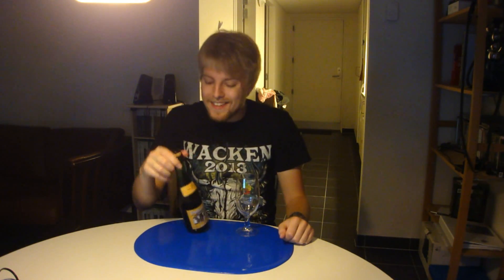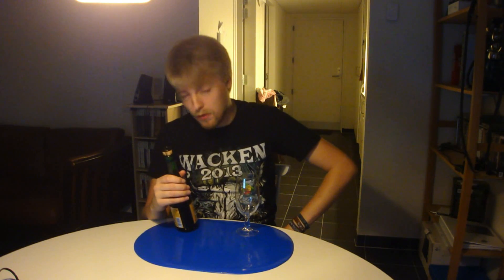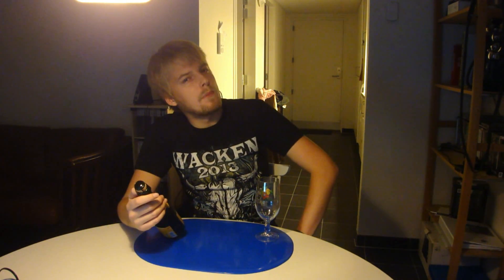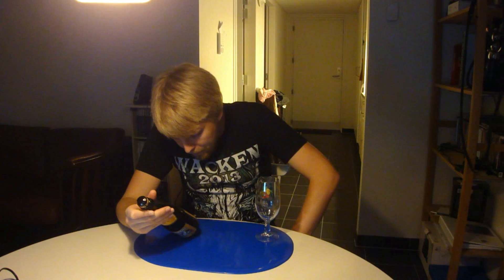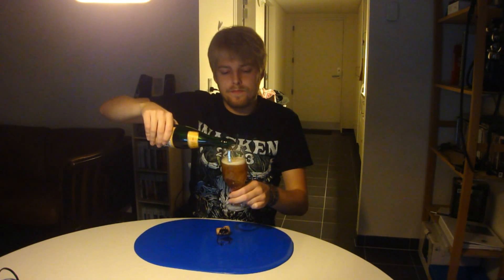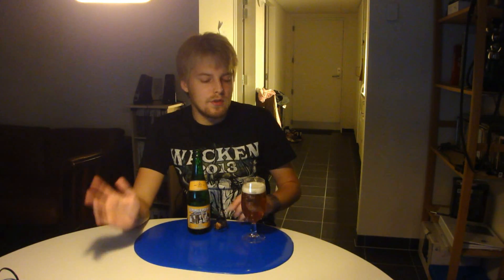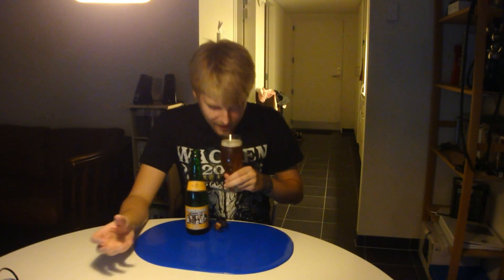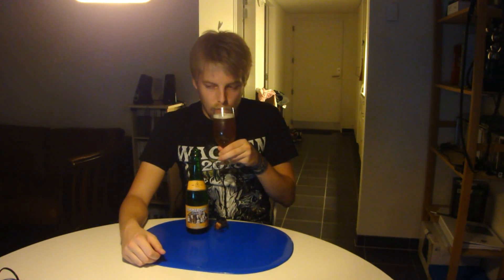TMOH - Beer Review 1179#: Timmermans Tradition Faro Lambic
for donating the beer!

Information About This Beer:

Brewery: Timmermans (John Martin)
Beer: Timmermans Tradition Faro Lambic
Style: Faro Lambic
Location: Brewed by Timmermans (John Martin) in Itterbeek, Belgium.
ABV: 4%
Rating: 40/100